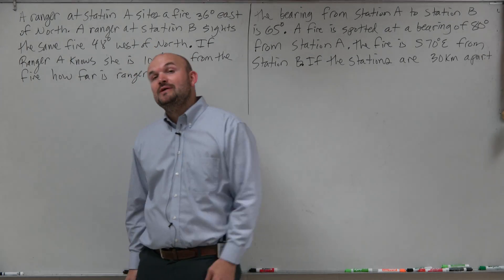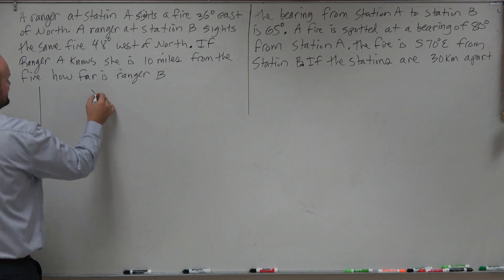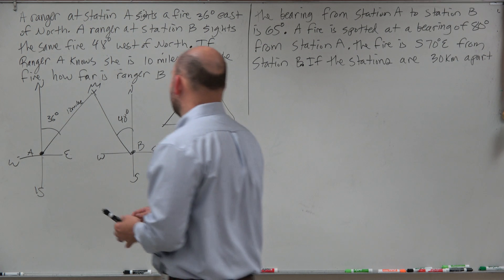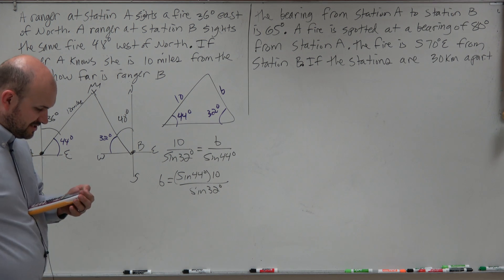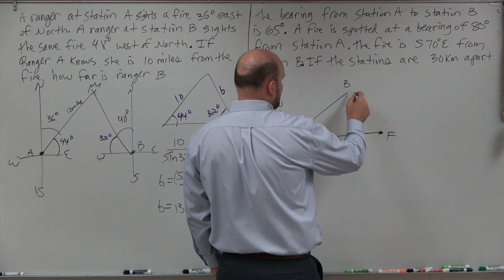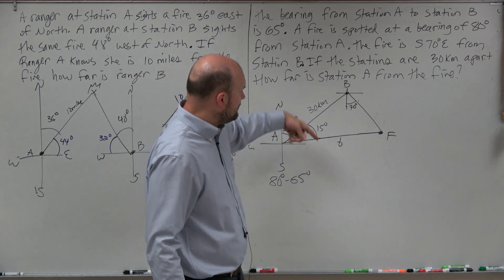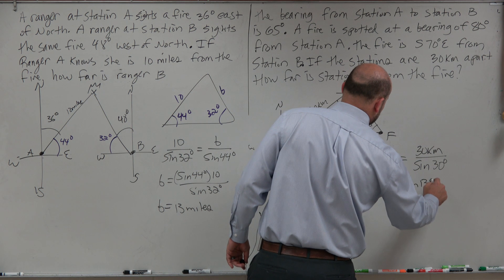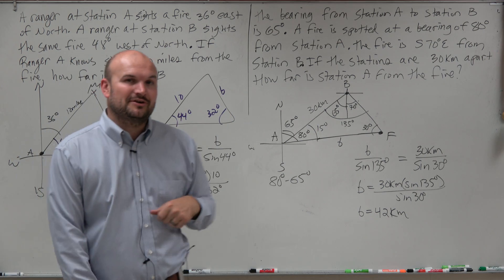Master Solving word problems using the law of sines and angle relationships